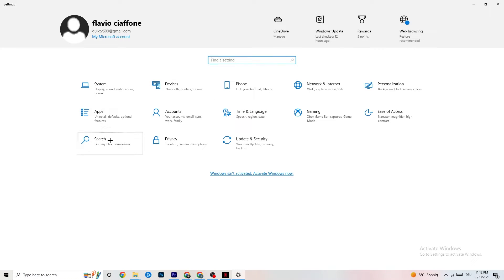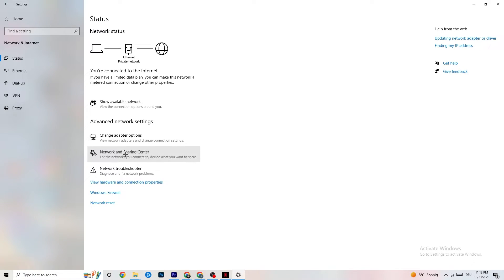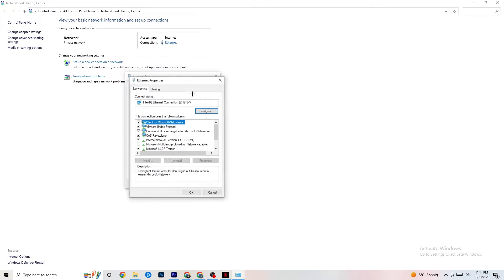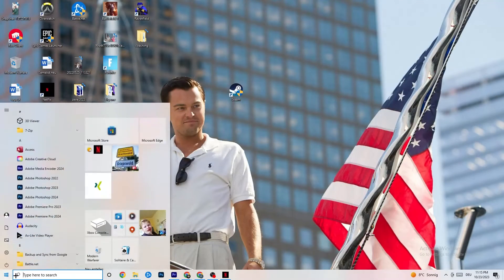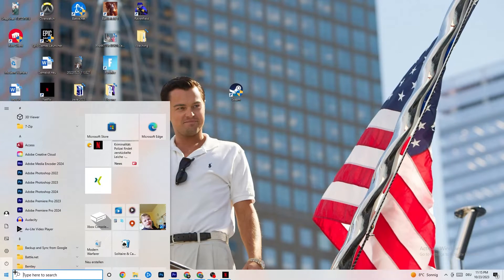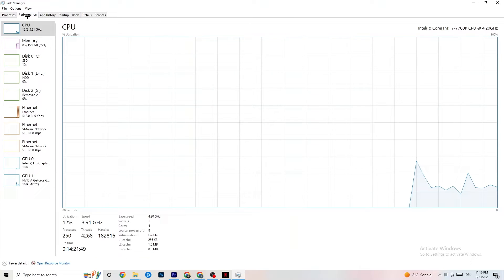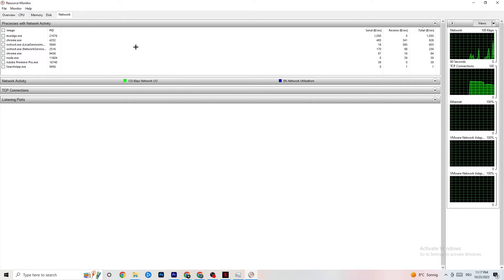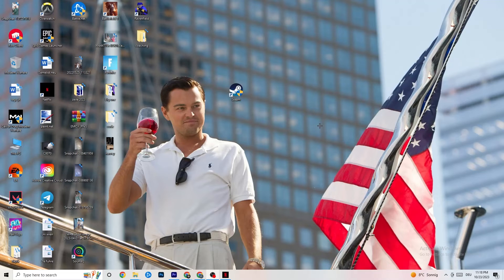How To LOWER PING & Fix Server/Connection in Conqueror’s Blade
Are you tired of high ping ruining your Conqueror's Blade battles and sieges? You're not alone, and we have the solutions you need! This video offers a comprehensive guide on how to get lower ping in Conqueror's Blade, ensuring a smoother and more responsive online gaming experience.

In this video, you'll find valuable tips and techniques to address various issues, including:

How to identify and resolve Conqueror's Blade connection problems and errors.
Step-by-step instructions on how to improve your ping in Conqueror's Blade for lower latency and better gameplay.
Strategies to optimize your network settings and reduce ping, ensuring you have the upper hand in battles.
Troubleshooting tips for fixing Conqueror's Blade network connection issues on your PC.
Say goodbye to high ping in Conqueror's Blade. Watch this video, follow the provided guidance, and dominate the battlefield with lower ping.